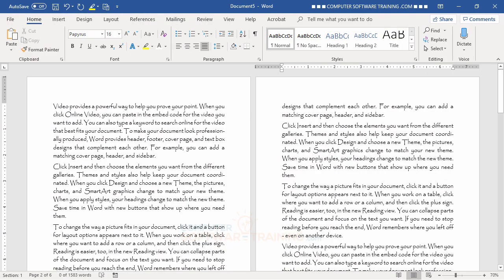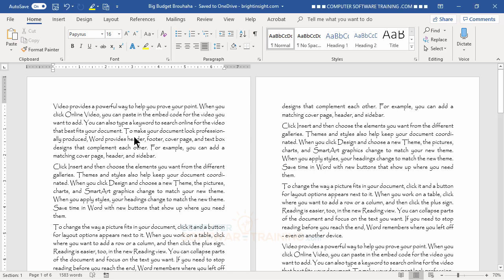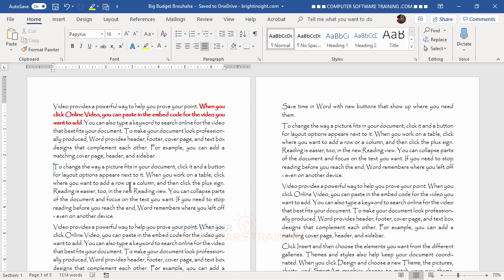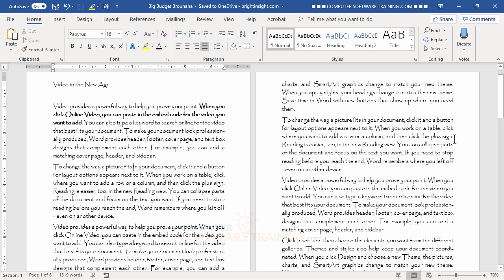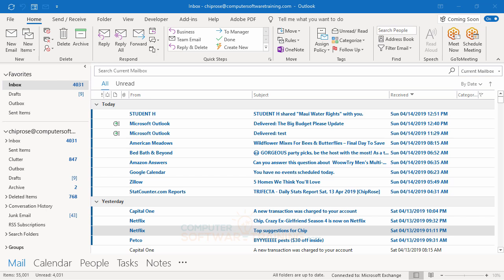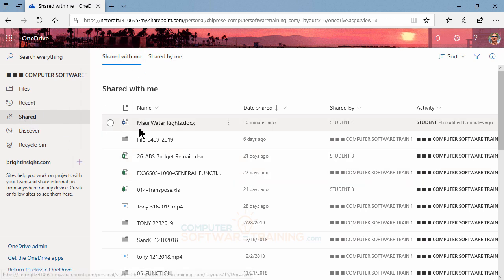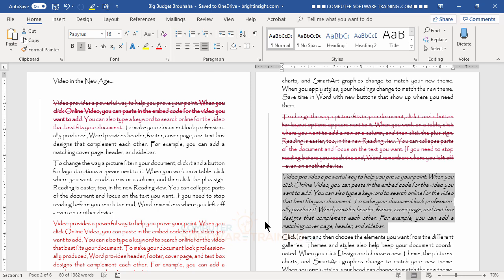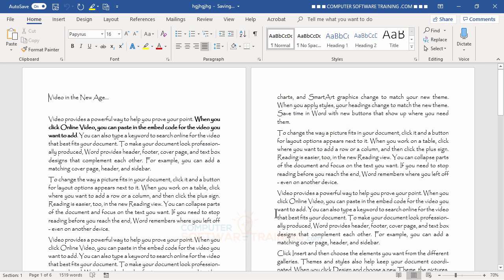WD-01-35 — Document Sharing and Tracking Changes: Collaborate with Confidence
In this Microsoft Word Classes video, we dive into document sharing and tracking changes — essential tools for modern, collaborative workflows. Beyond the basics taught in a standard Microsoft Word course, this session explores how to share documents directly from Word using OneDrive or SharePoint, control permissions, and choose between view-only and editing access to protect your work. You’ll learn how to send links instead of attachments, ensuring your team always works from the latest version and minimizing email clutter. We also cover the powerful Track Changes feature, which lets you monitor edits in real time, see who made each change, and accept or reject revisions individually or all at once. You’ll learn to use comments for contextual feedback, reply to comments in a threaded conversation style, and resolve them when issues are settled. We explore combining documents using the Compare and Combine features — perfect for reviewing contributions from multiple authors. In Microsoft Word online, these tools are seamlessly integrated for live co-authoring and instant updates, making collaboration even smoother. Mastering how to make a Microsoft Word document collaboration-ready, while maintaining control over edits and feedback, positions you as a strategic, detail-focused professional. By the end of this video, you'll confidently guide team contributions, protect document integrity, and deliver final drafts that represent collective excellence.
📊 Explore Our Complete Microsoft Word Course Lineup